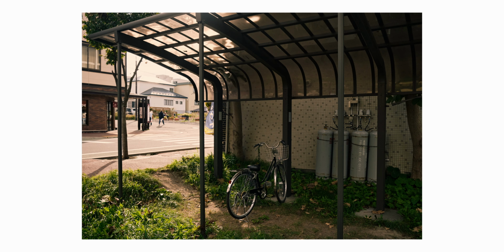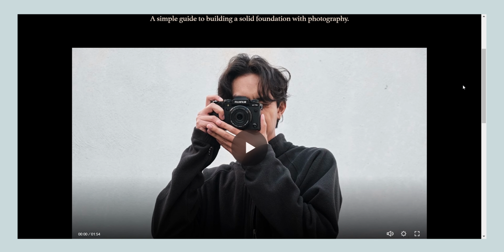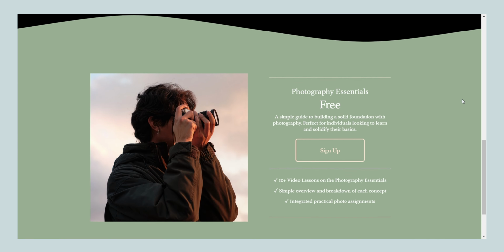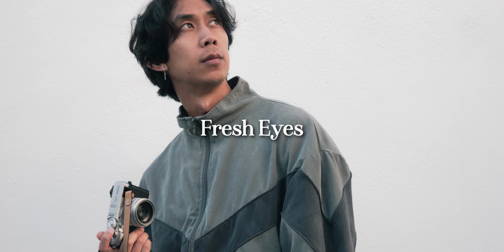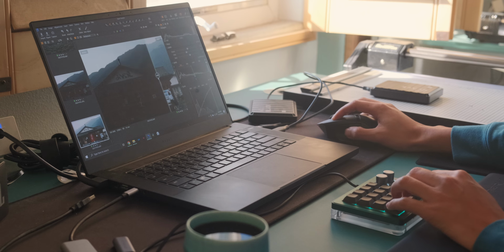How to Get So Good At Photo Editing You Question the Meaning of Presets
Do this and you won't need presets.

0:00 - presets can be a crutch
1:22 - less is more
2:09 - create variants
3:33 - learn to desaturate
5:31 - you don't need to use every tool
6:25 - work with the image
8:01 - fresh eyes
9:35 - the rule of 100
11:11 - apply these and you won't need presets

andre pel
andrepel
andre pel photography